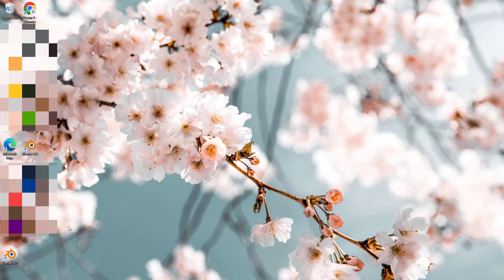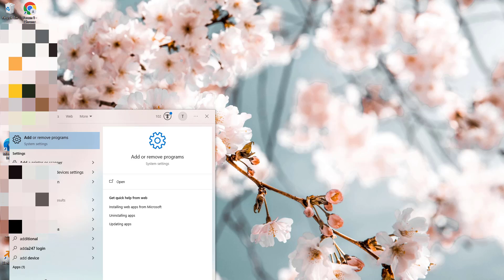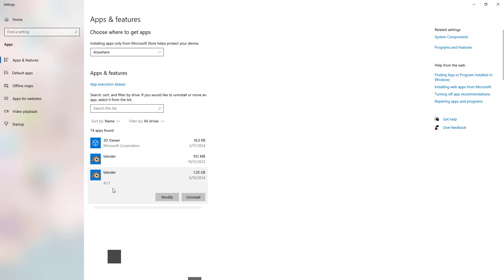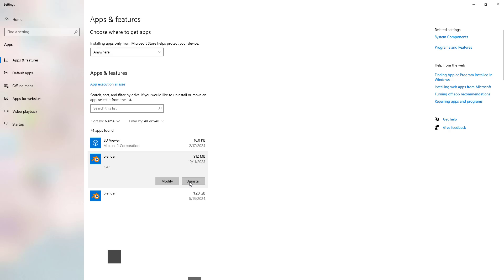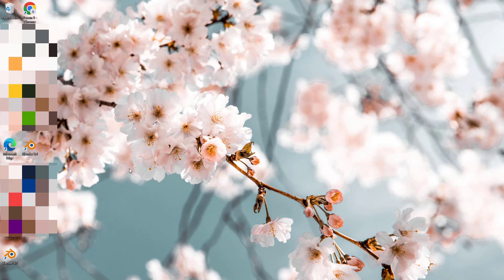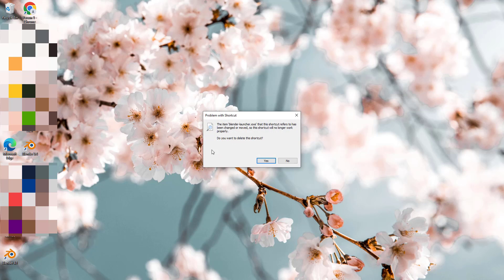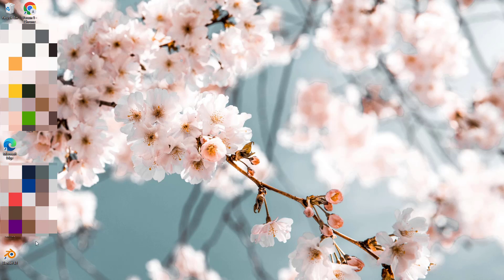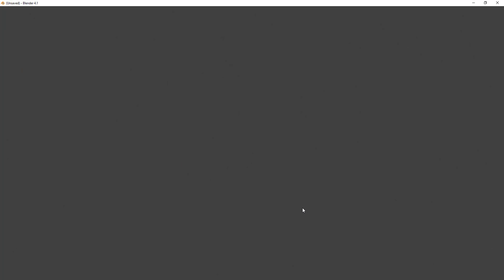How to Uninstall Blender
Are you looking to uninstall Blender from your computer but not sure how to do it? Whether you’re switching to a different software or just freeing up space, this easy-to-follow tutorial will guide you through the process of uninstalling Blender completely from your system.

In this video, we'll cover:

Uninstalling Blender on Windows: A detailed walkthrough on how to remove Blender from a Windows PC.